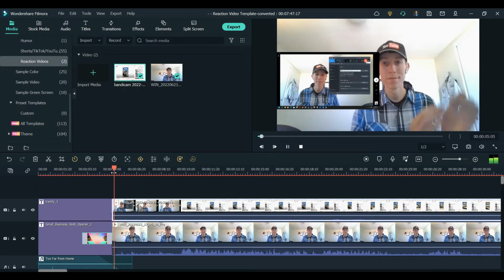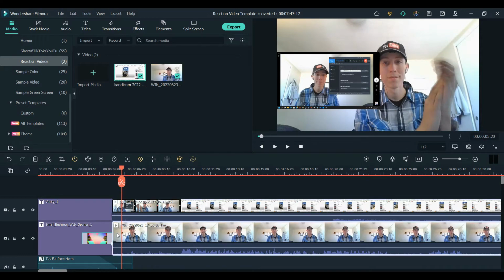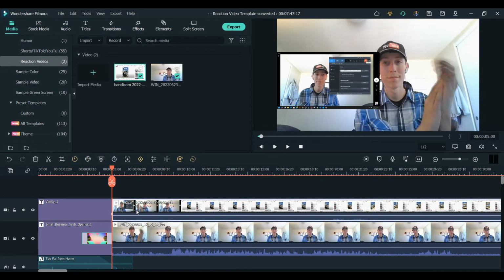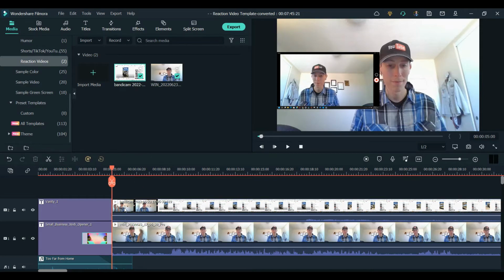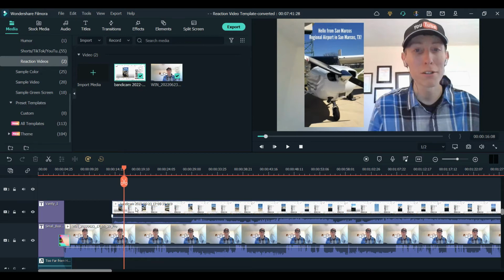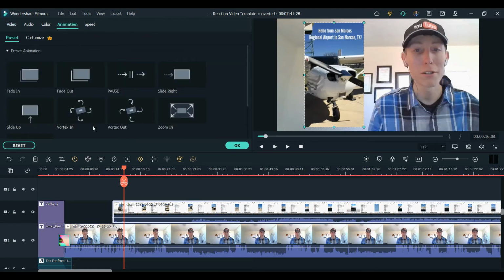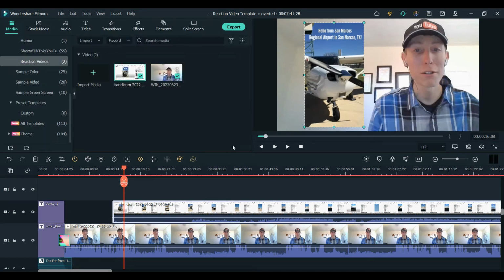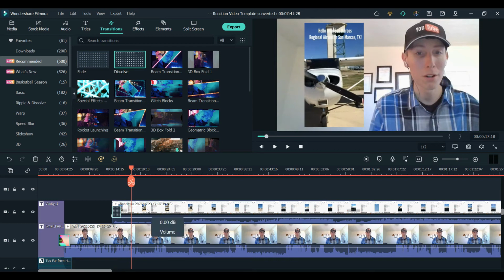How I Make Reaction Videos in Filmora 11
This video is made with Filmora.

Hi, everybody! My name is Matthew Kenslow. If you want to, you can also follow me on…

I am also the royalty-published author of the award-winning book, “Juggling the Issues: Living with Asperger’s Syndrome”, about a firsthand perspective on living with Asperger’s Syndrome. It is being read and followed by readers in every continent except Antarctica. I invite you to check out my book on Amazon, (it also went through Ingram Distribution, which took it to countless book distributors throughout the entire world):